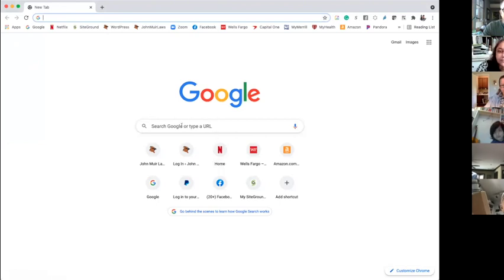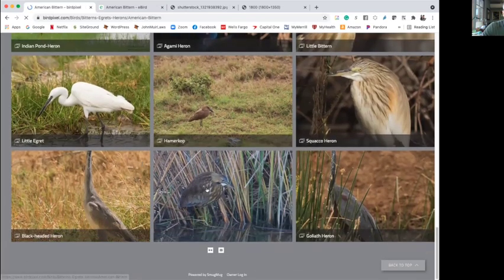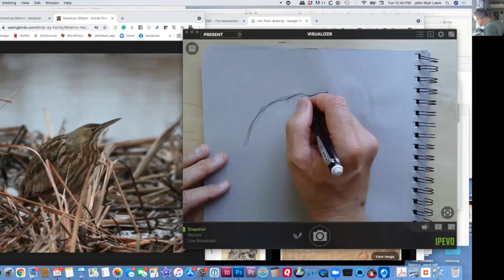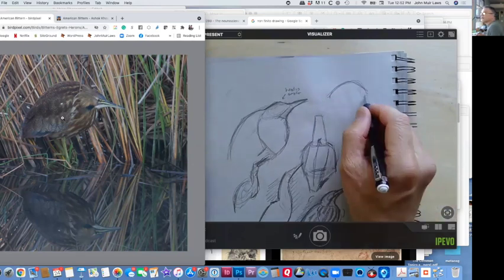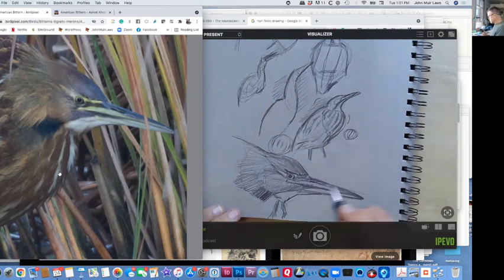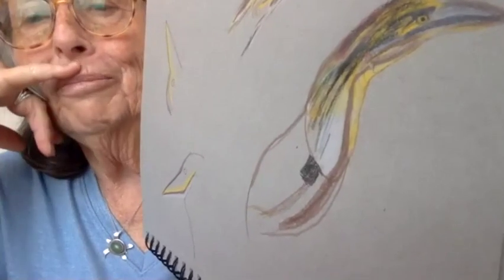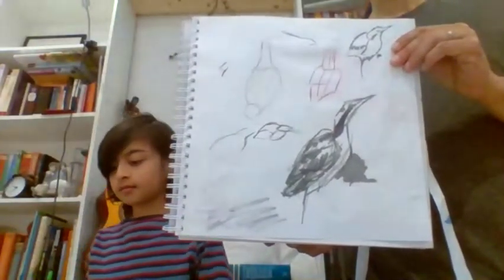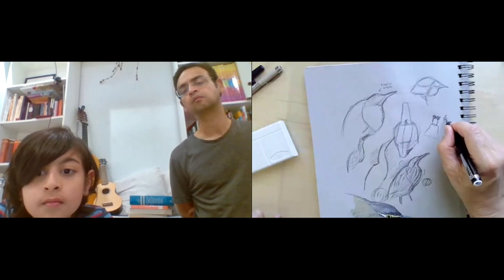Drawing the Bittern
In this week's Ask Jack session, we learn how to draw a bittern, as well as details of what makes this bird so cool!